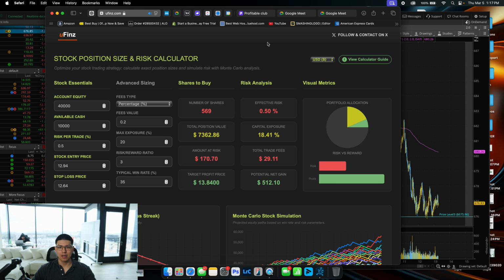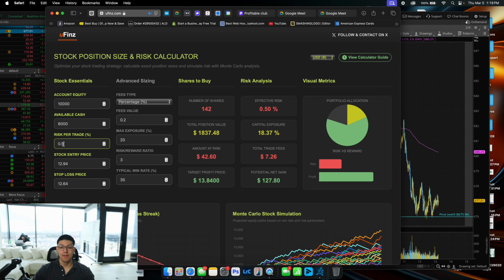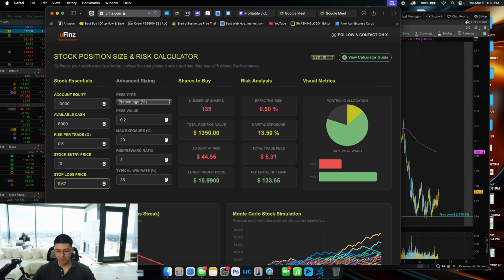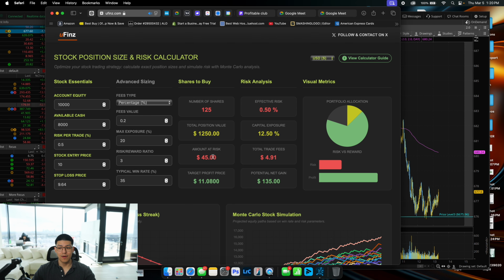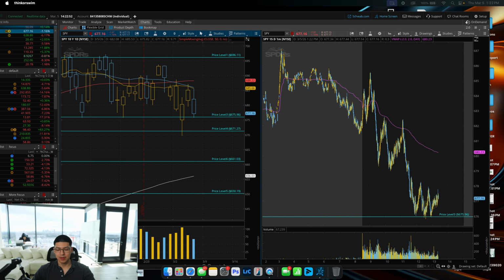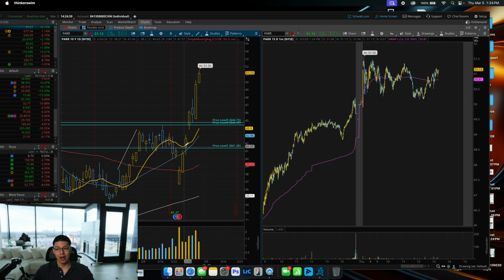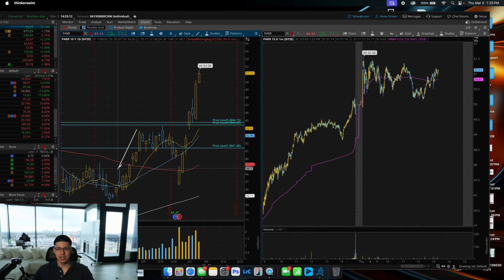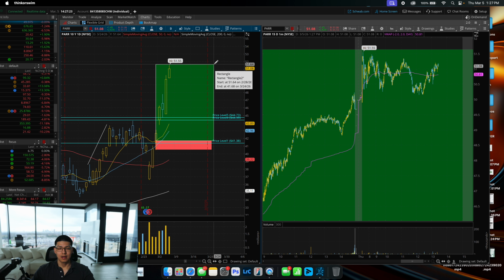If You’re Losing Money When the Market Drops, Watch This